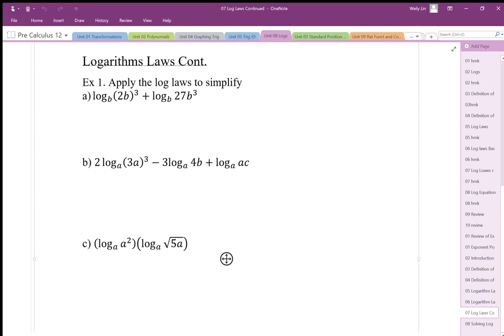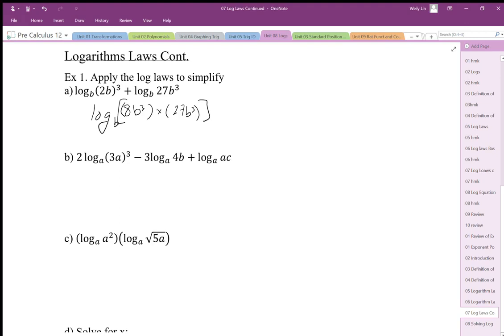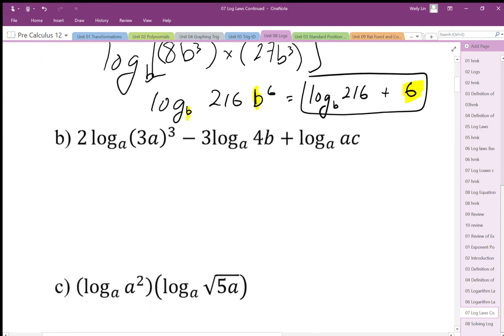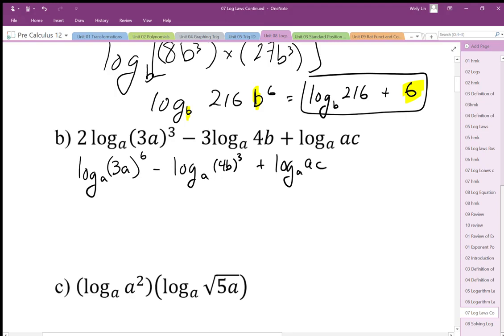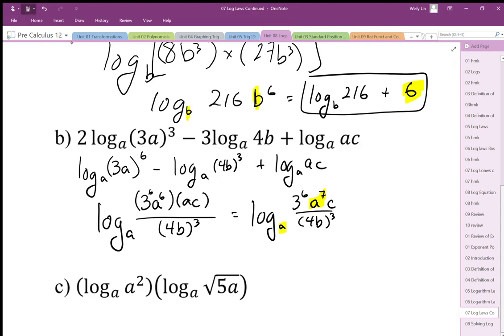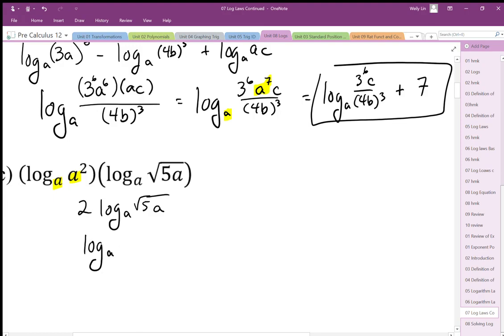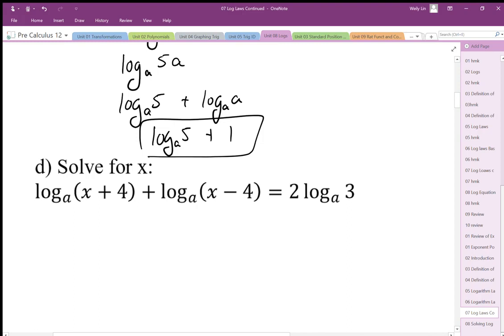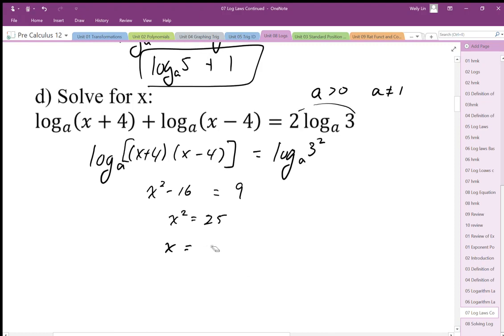07 Log Laws Continued Part1